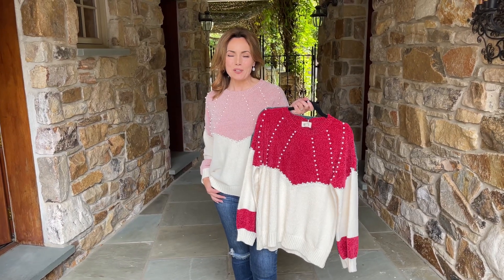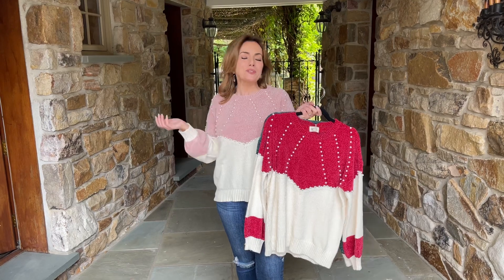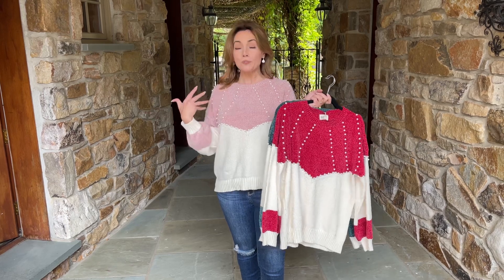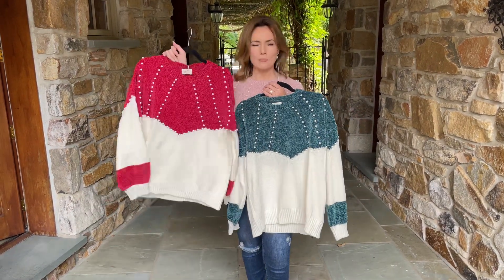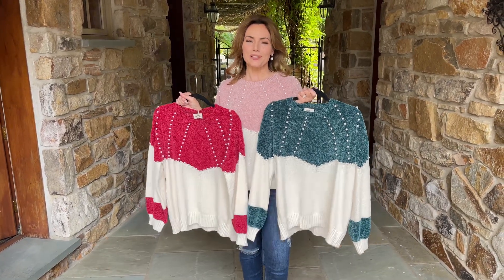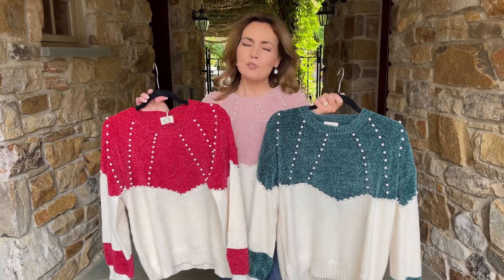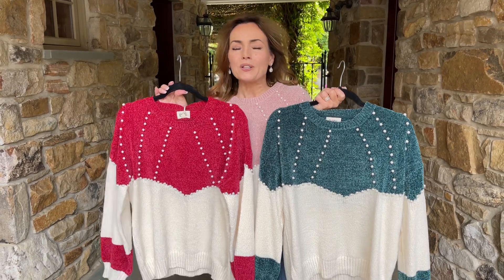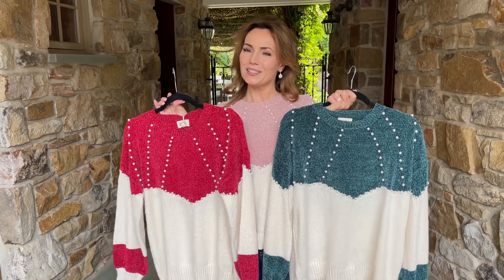Pearl Beaded Color Block Chenille Top